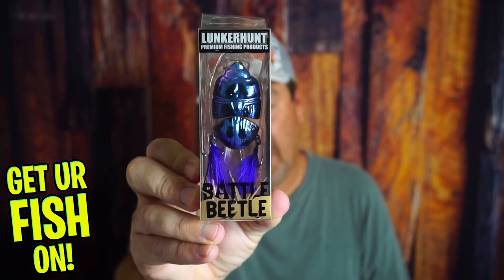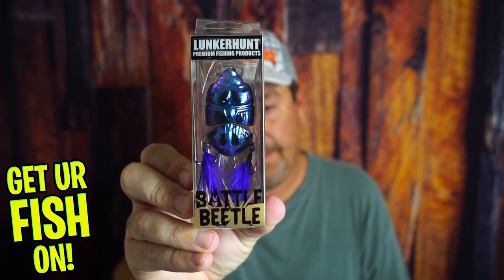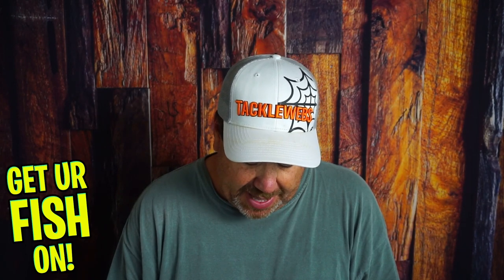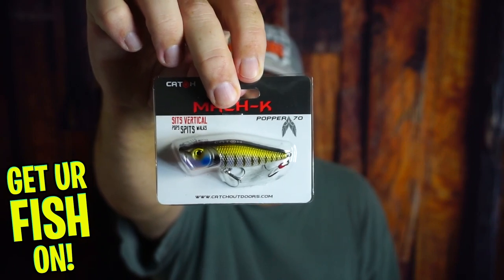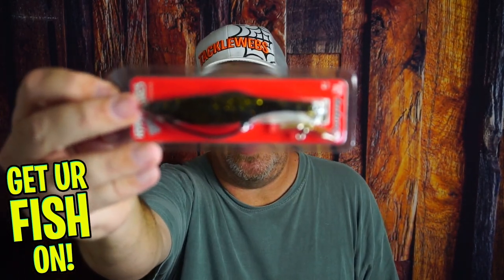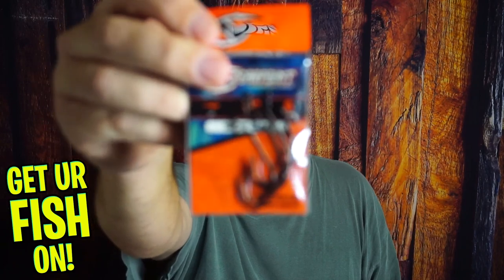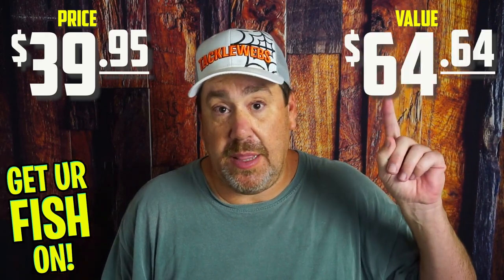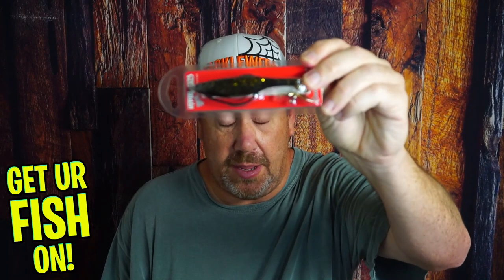Bass Finder July 2022 Monthly Subscription Bass Fishing Tackle Unboxing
Is the July 2022 Bass Finder large mouth bass fishing subscription tackl box worth purchasing? What is inside this monthly subscription tackle box? Steve of Get Ur Fish On! unboxes the July 2022 Bass Finder subscription bass fishing tackle box to see the quality of product, brand recognition and the value of the subscription tackle box.